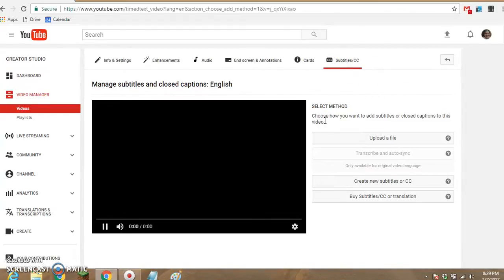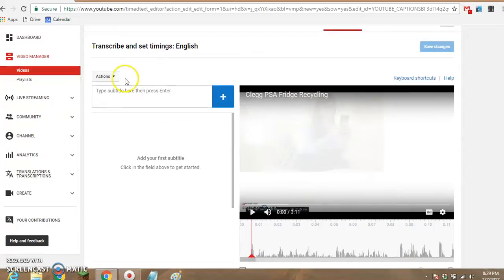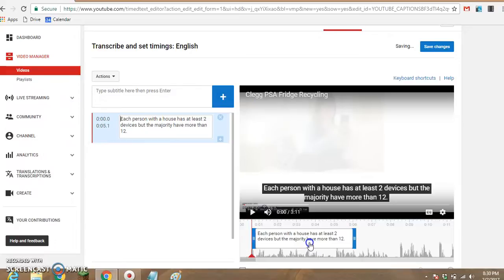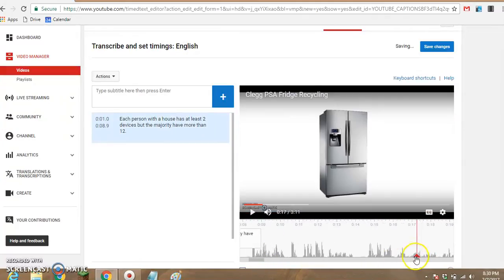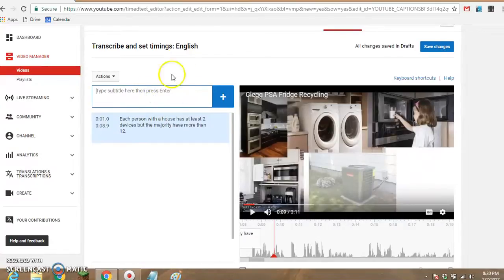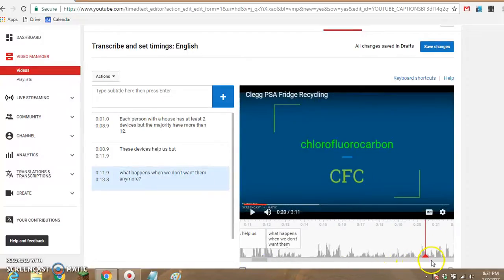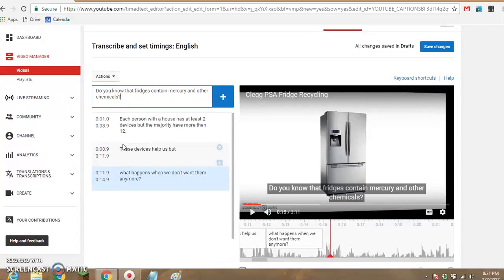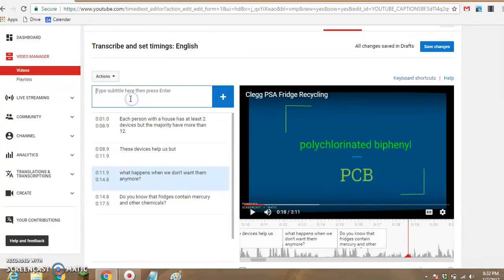Adding subtitles to YouTube videos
How to add subtitles to YouTube videos for Clegg students